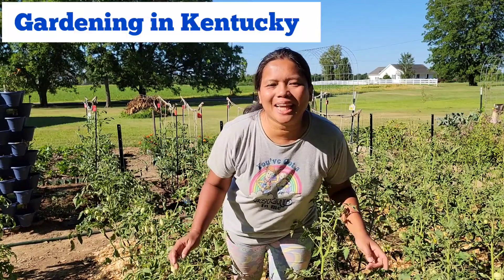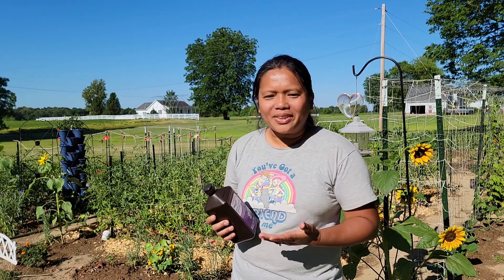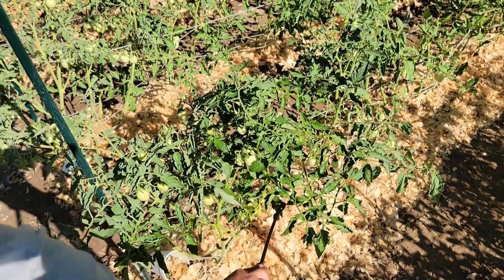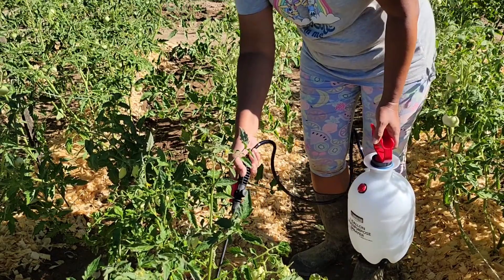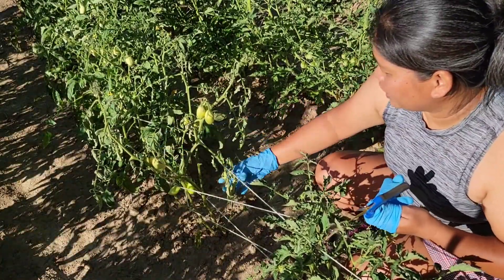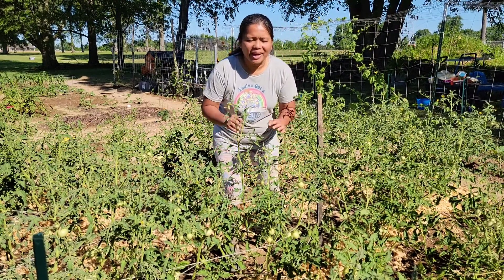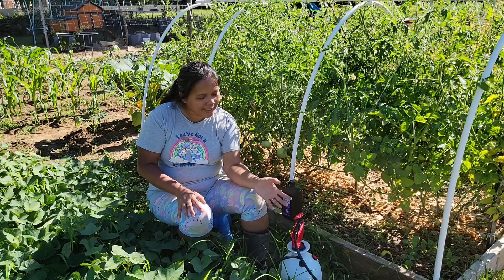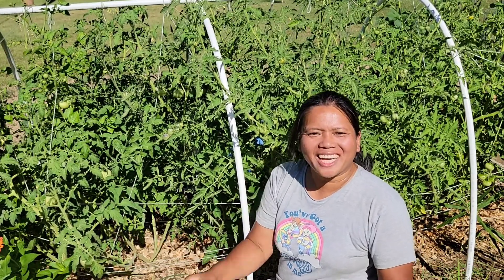Tomato Blight Treatment That Works | The Chemistry of Hydrogen Peroxide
In this video, I will share with you how to treat Early Blight in tomatoes. I will talk about the ratio, spraying procedures, test spray, and storage of your hydrogen peroxide solution.